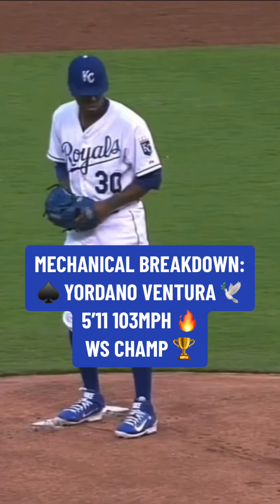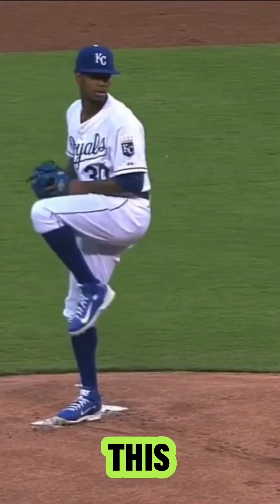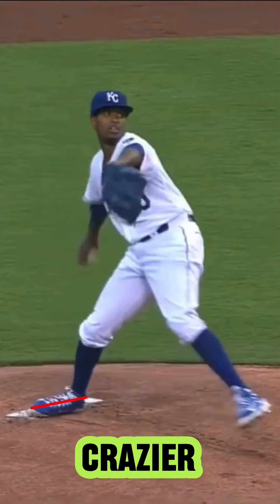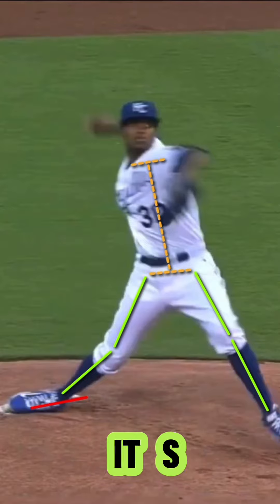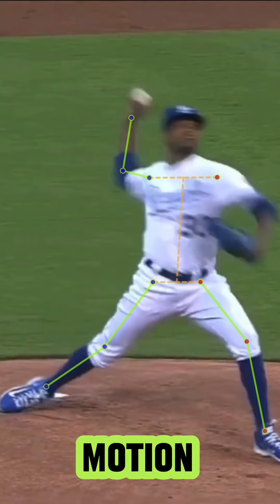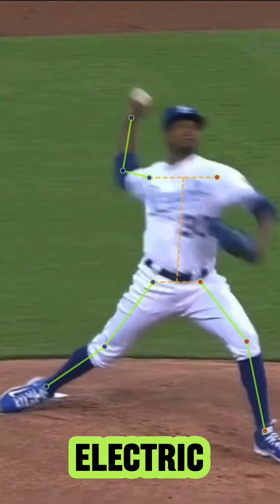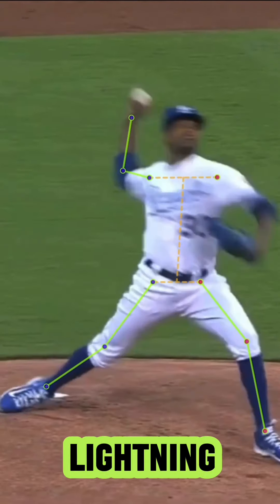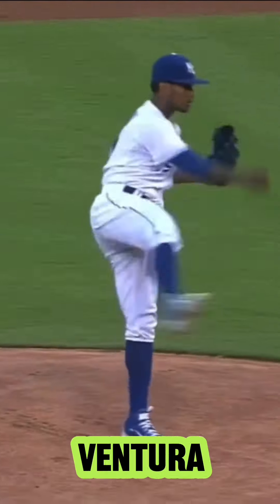Mechanical Breakdown: Yordano Ventura ♠️ 103MPH 🔥